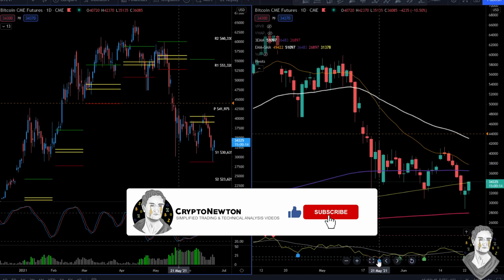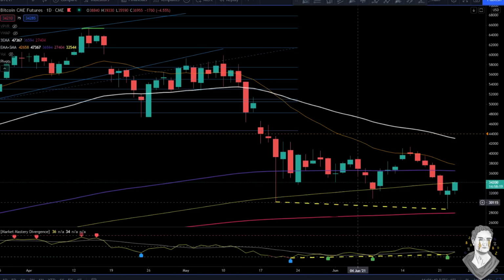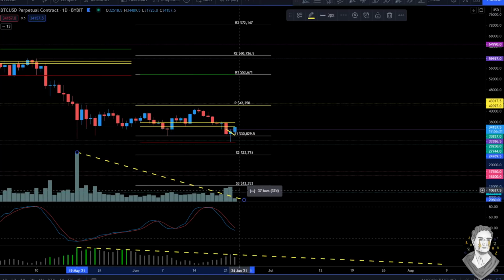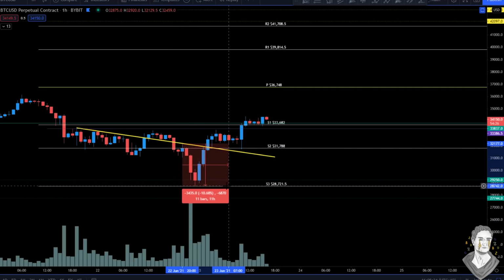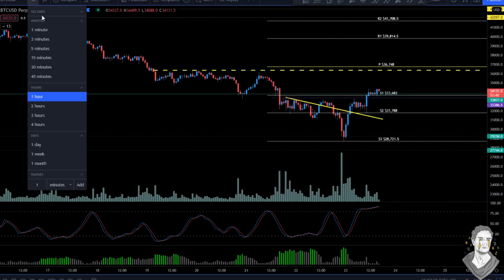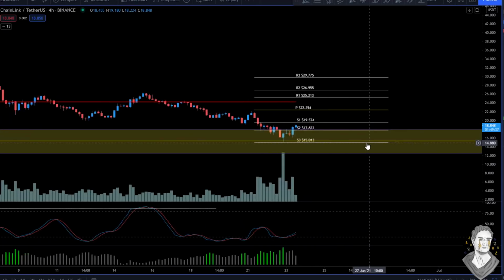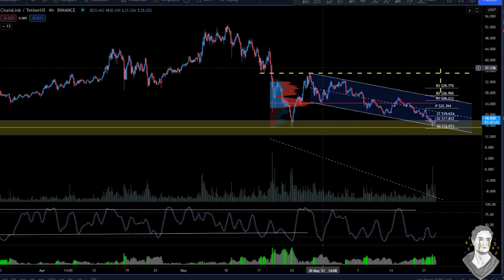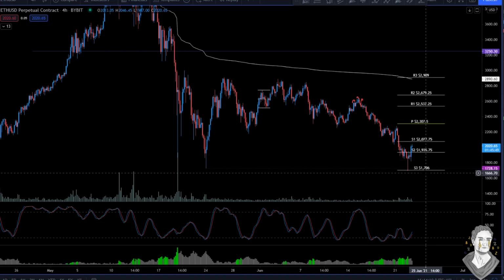BE READY!! Bitcoin, Chainlink, Ethereum Price Prediction, Technical Analysis, News, Targets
Deposit 0.01 BTC to get $20
Deposit 0.05 BTC to get $60
Deposit 0.1 BTC to get $120
Deposit 0.2 BTC to get $220

Intro Credit: r/cryptocurrencememes
00:00 Intro
01:17 Bitcoin Analysis